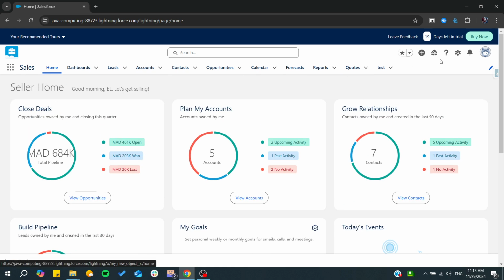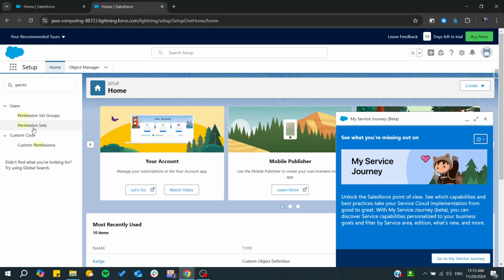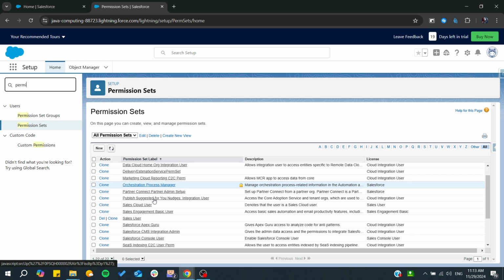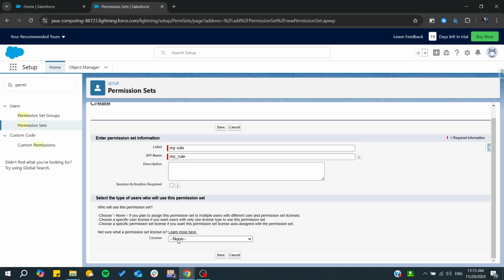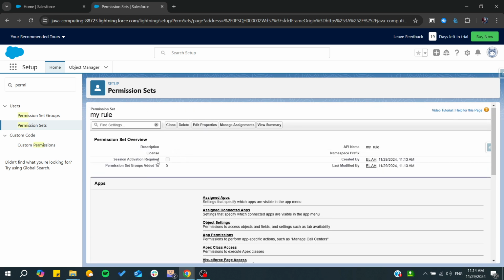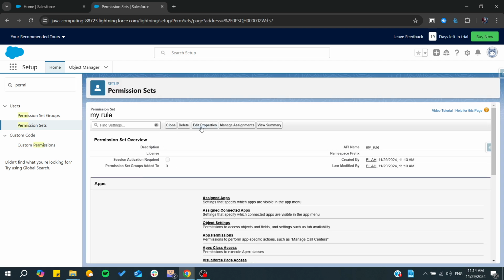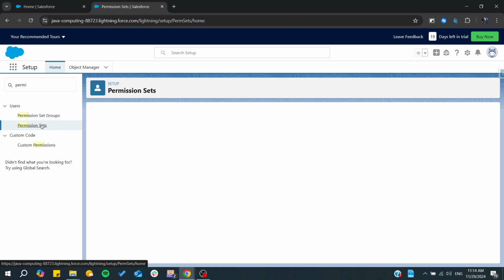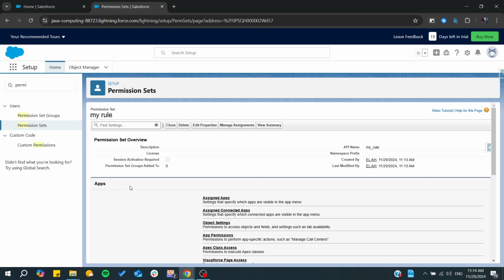How To Edit Permission Set In Salesforce Tutorial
Today we talk about edit permission set in salesforce,salesforce tutorial,salesforce permission sets,salesforce tutorials